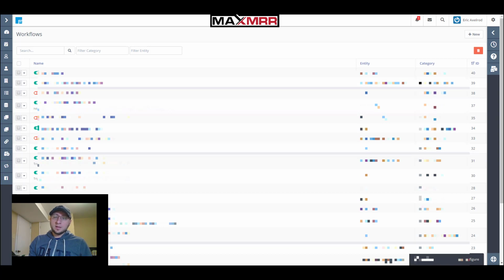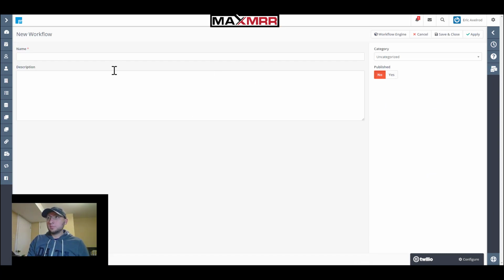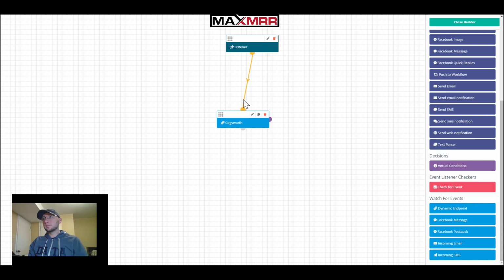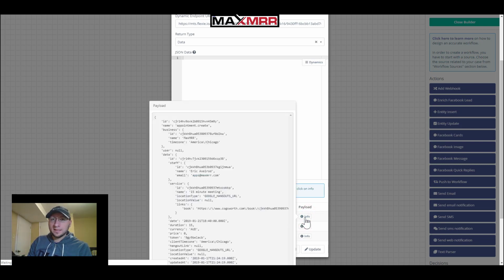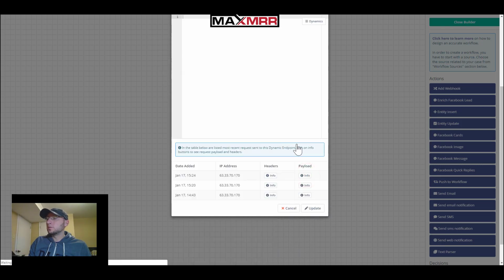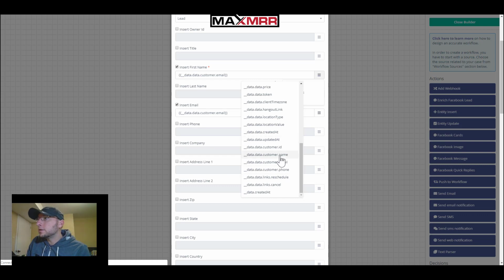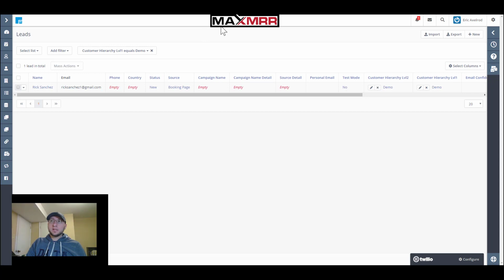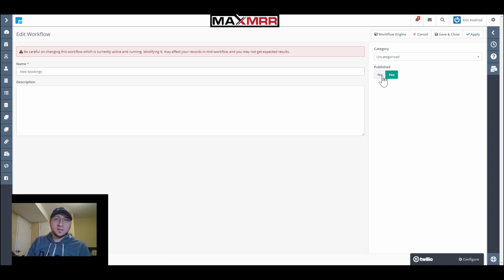Receiving webhook data in Flexie CRM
Did you know that you don’t need Zapier to connect your apps?

This tutorial dives in with step-by-step instructions on how ingest webhook data in Flexie.io We demonstrate this with the appointment booking tool Cogsworth

Once we receiving the appointment from Cogsworth we can then send a confirmation email and put the lead or customer on a drip sequence.

With Flexie, you can jumpstart your business and scale it in ways you can’t do with any other platform.